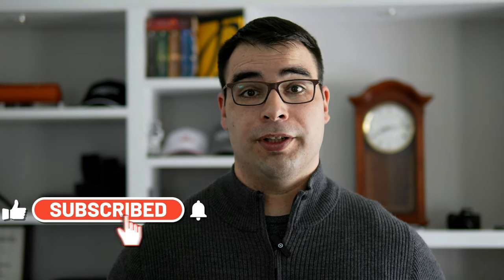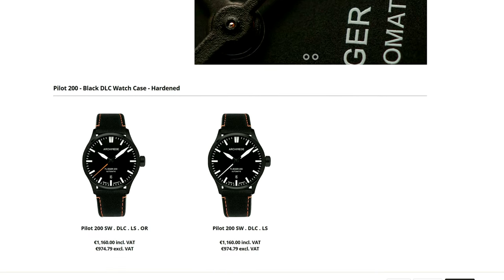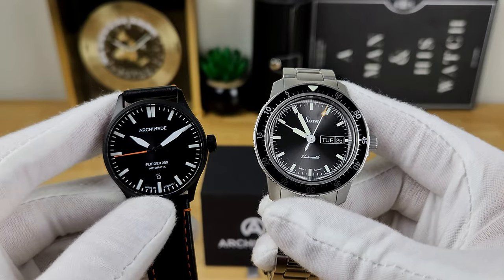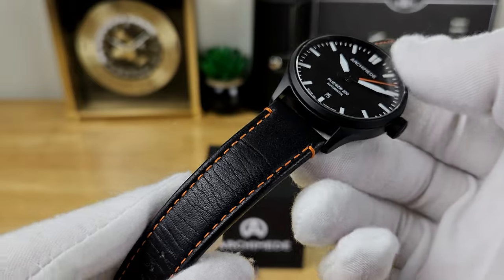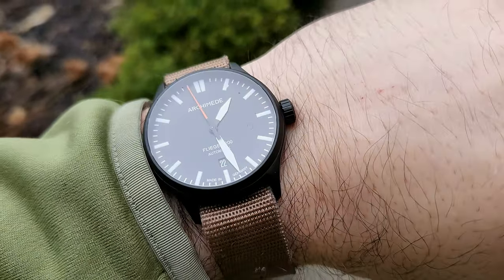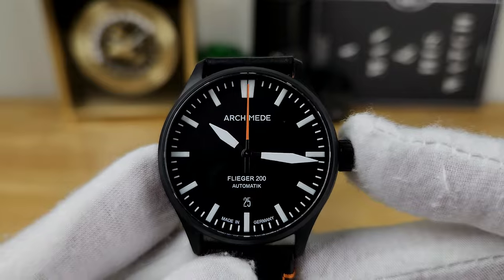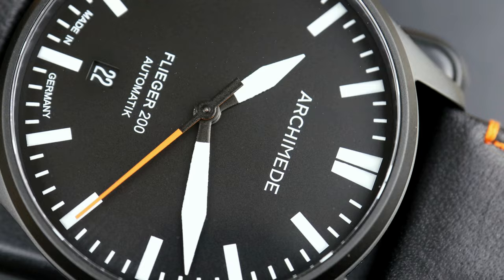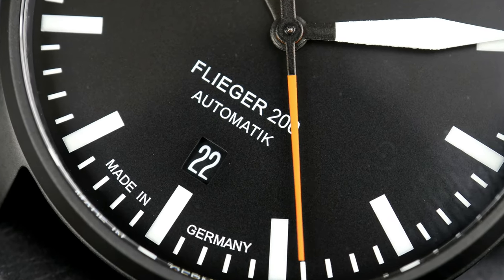Don't Sleep On This Pilot Watch! ARCHIMEDE Flieger 200 Review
For this video I'm checking out the latest pilot watch from the German brand, Archimede. Not only does it have the design language of a pilots watch, it's also 200M water resistant and has a scratch-resistant case.